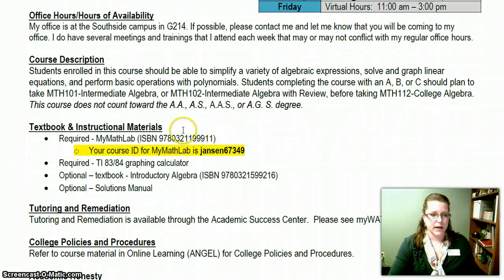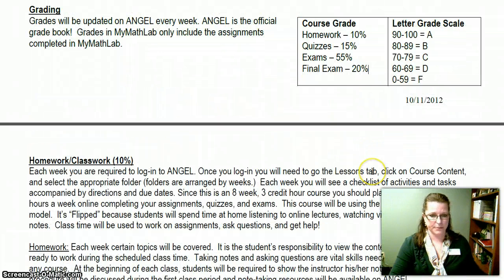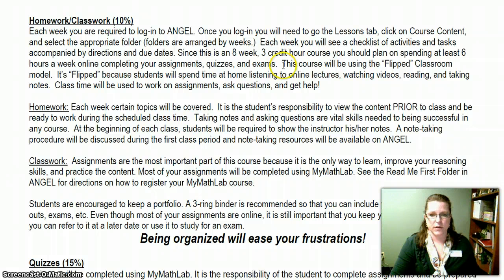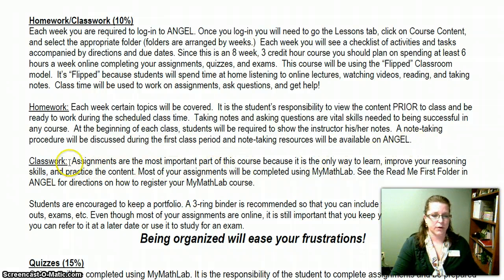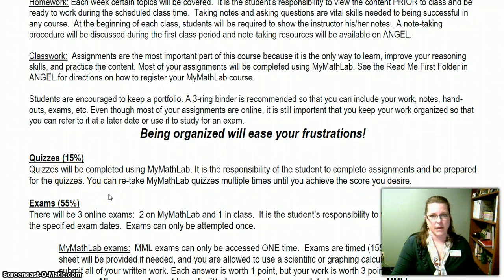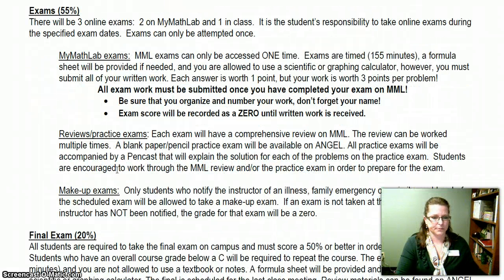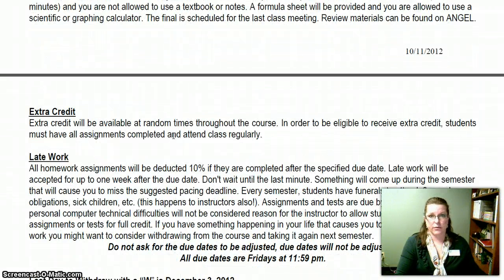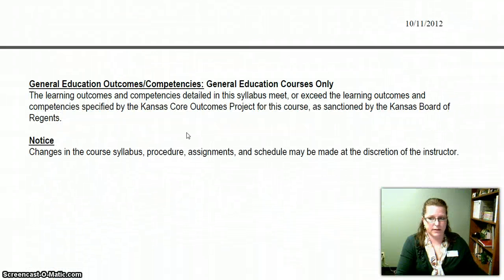Elementary Algebra syllabus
syllaubs